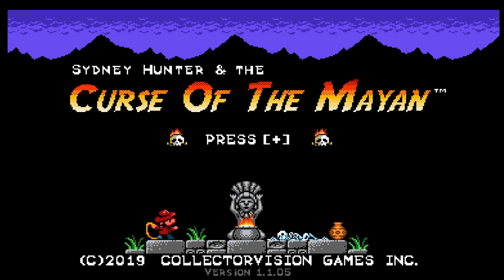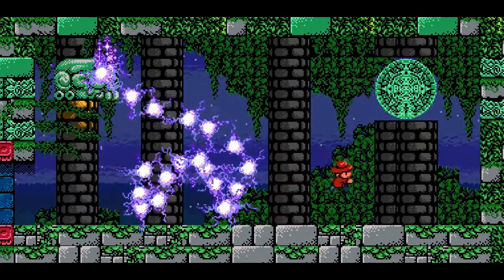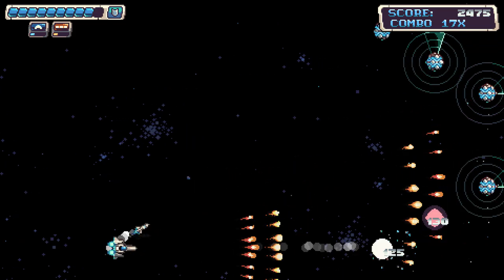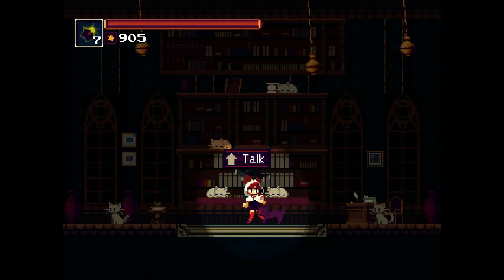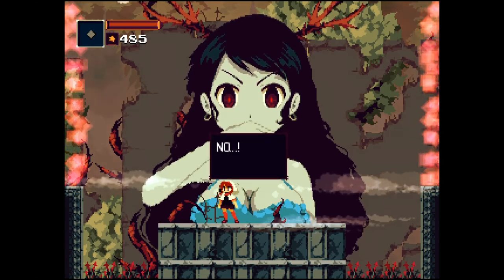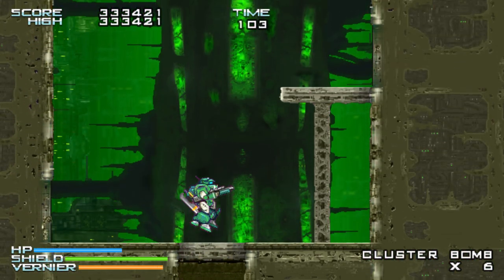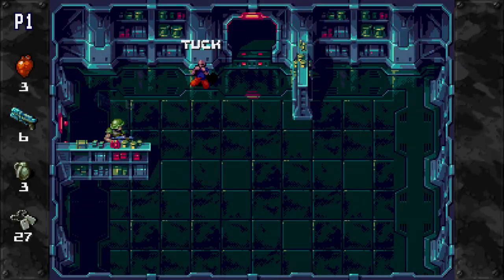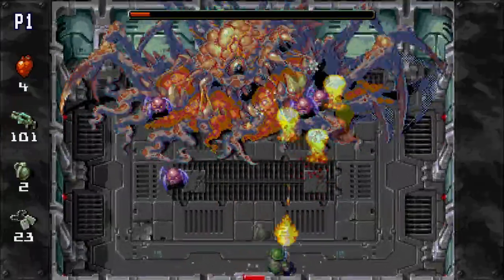5 Great Indie Games on Nintendo Switch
In the video I show you 5 some of the nintendo switch nindie games. These are the best indie games on the Nintendo Switch in 2020 under $20 digitally and a little more for physical.. From platformers, to run and guns these 5 titles are all great, the best indie games you will want to play on your Nintendo Switch.